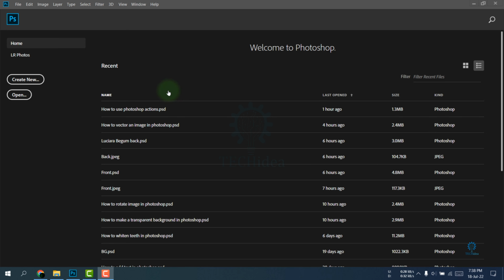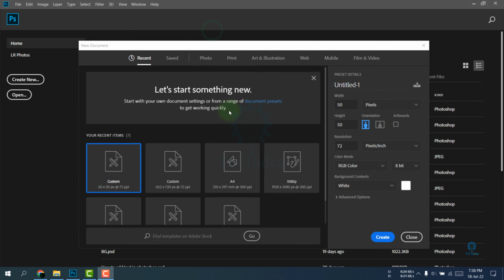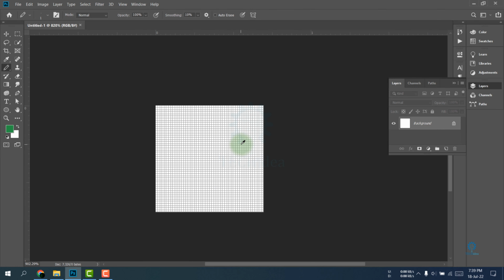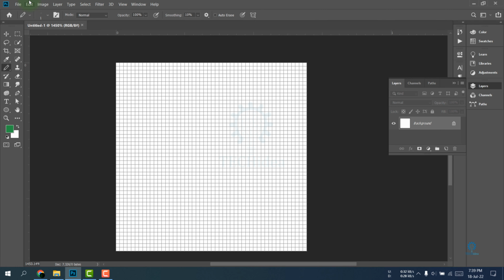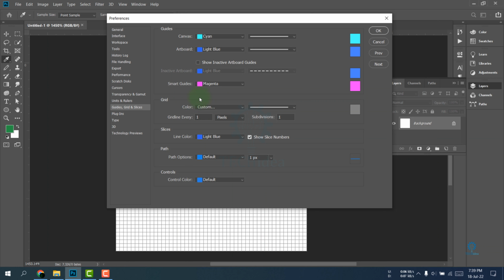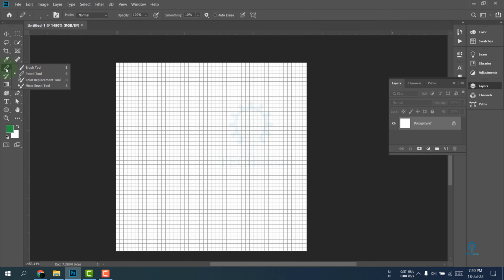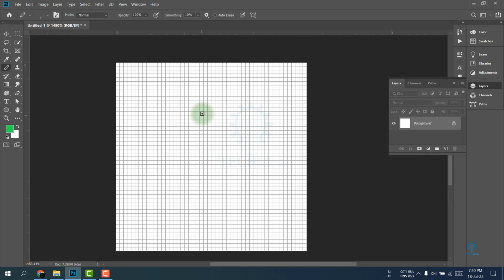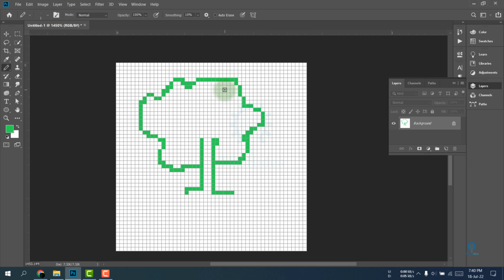How to Make Pixel Art in Photoshop (2025)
pixel brush photoshop,
how to make pixel art in procreate,
pixel art app,
pixel grid photoshop,
photoshop pixel art action,